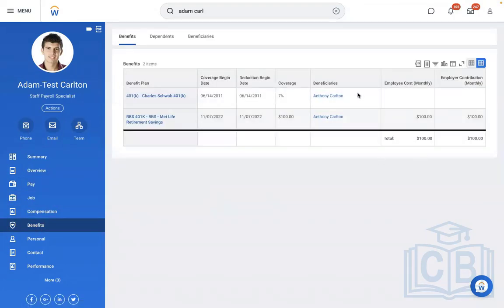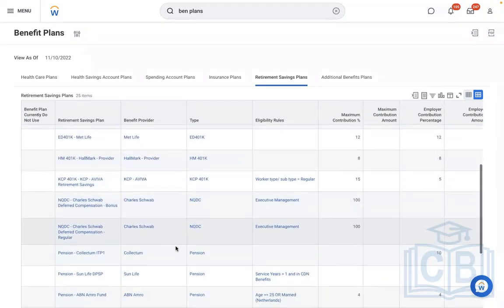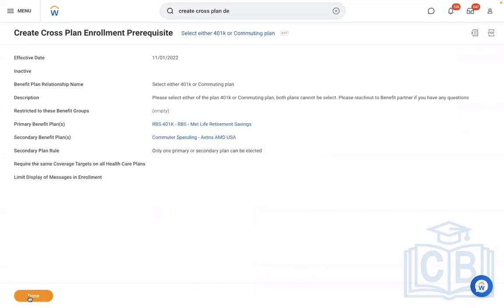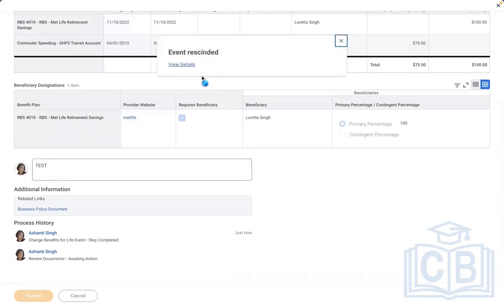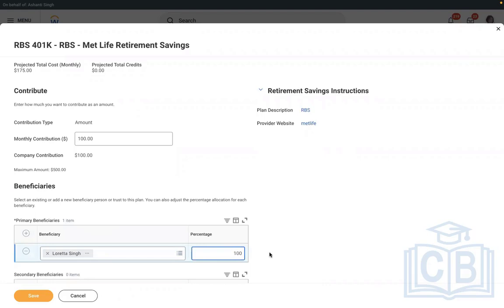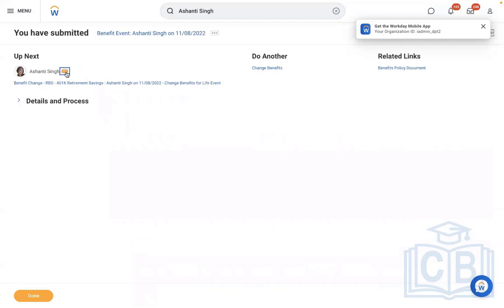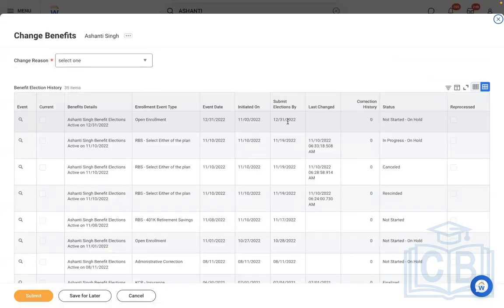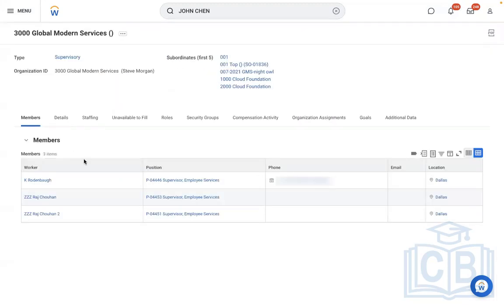Learn Workday Benefits Online | Workday Benefits Course | Workday Benefits Tutorial | CyberBrainer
Learn how to navigate Workday's Benefits Module in this step-by-step tutorial!

This tutorial goes over how to actually enroll in the benefits offered by your employer, from insurance plans, to vacation days, to saving accounts.

It also teaches you how to manage your benefits and make any necessary changes as your circumstances change. Don't miss out on your great benefits – watch this video today and learn all you need to know!

You'll learn how to quickly review plan information and ensure accuracy, as well as how to monitor and track employee contributions and changes.

Follow along to learn how to take advantage of the automated and user-friendly tools Workday Benefits provides to ensure you are offering the best benefits package to your employees.

In this video you will learn about Enrollment Prerequisites

Take a look at our comprehensive collection of introductory-level workday Benefits tutorials